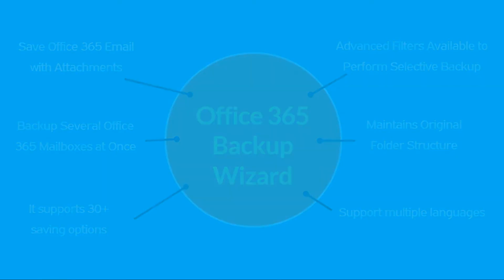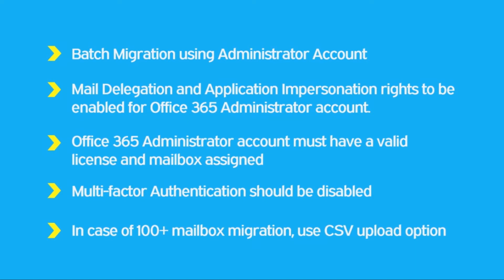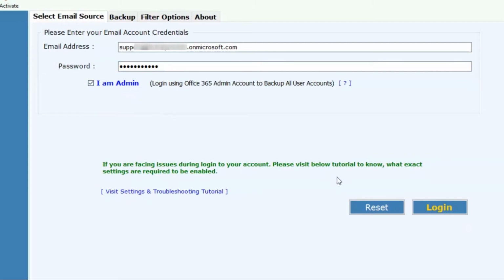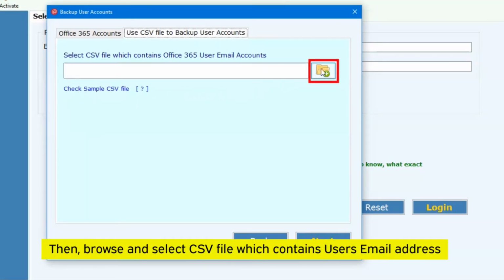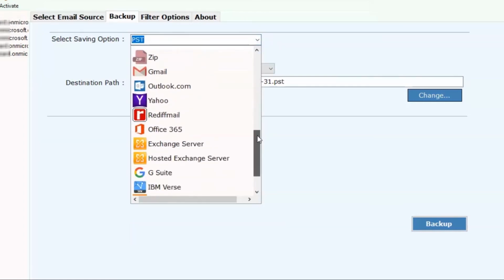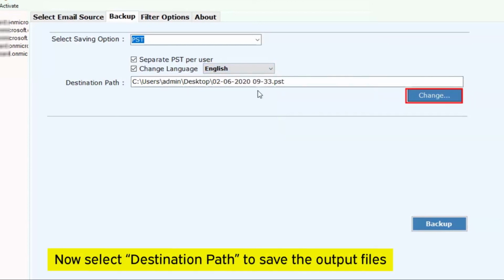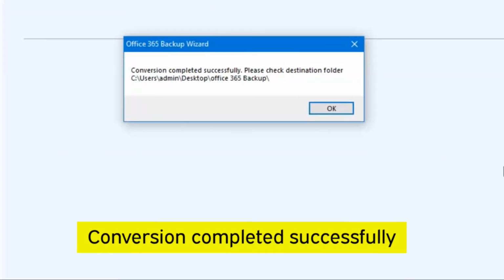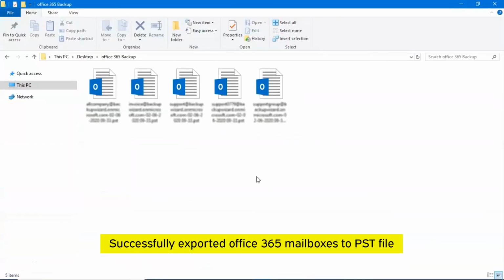How to Export PST from Office 365 || O365 to Outlook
In the above demonstration video, we have evaluate the step by step process to export PST from Office 365. The Office 365 Backup wizard is very simple and reliable solution to upload Office 365 emails to PST.

Office 365 to PST migration tool keeps folder hierarchy intact during conversion. Also, you can perform batch migration. The software UI is very user friendly which export the PST from Office 365 quickly.

You can download the demo version of the software and check the all features. Demo version is limited to export 25 emails per folder.

You can follow the same steps to export PST from Office 365.

Step 1. Download and install Office 365 backup wizard.
Step 2. Enter the Office 365 admin account credentials and click on “I am Admin” option. Click on “Login” button.
Step 3. Now, it will show the office 365 users. Select the all users or required users and click on Next button.
Step 4. It will preview all Email accounts with email folders. Select PST as saving option.
Step 5. Finally, click on “backup” button to process the conversion.